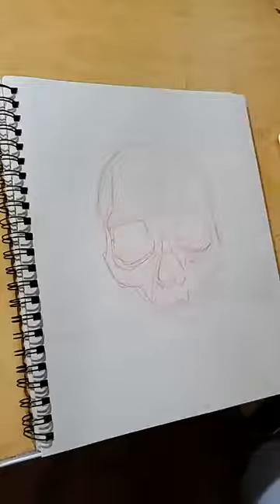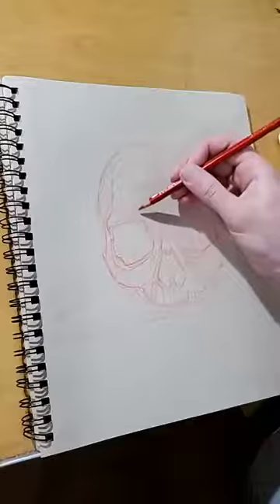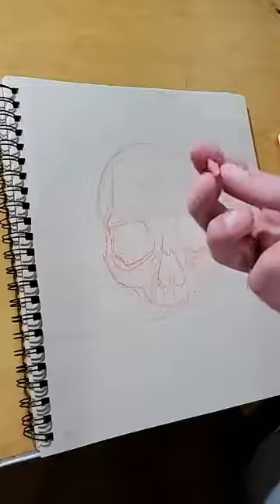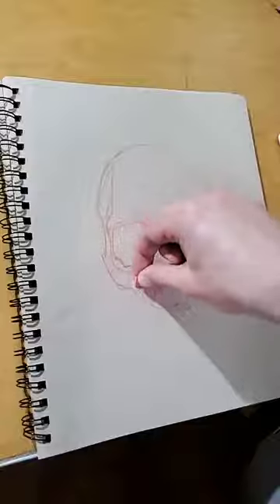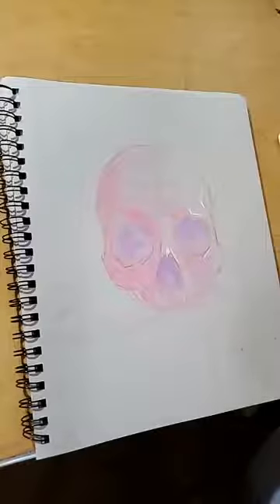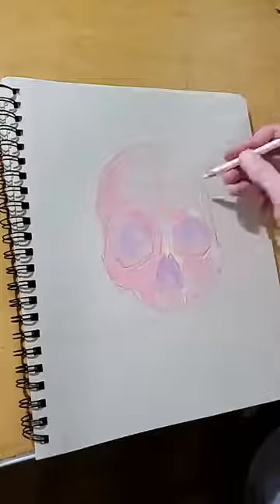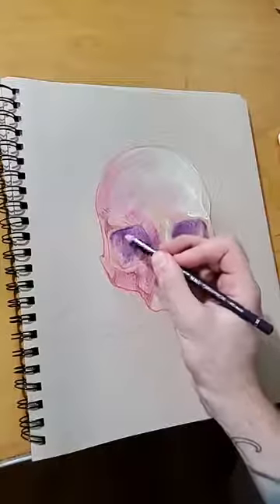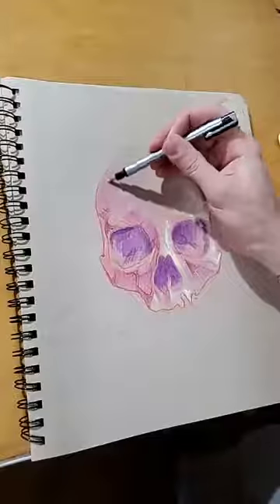ArtFul Connections with John Fusco: Skull Drawing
This video is an archive of a live stream from the ArtForce Iowa Facebook channel.